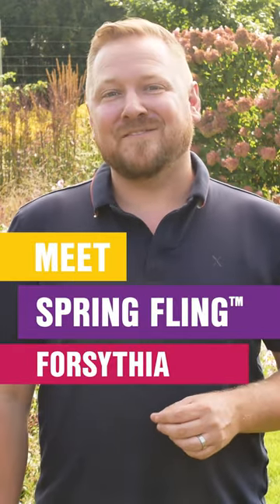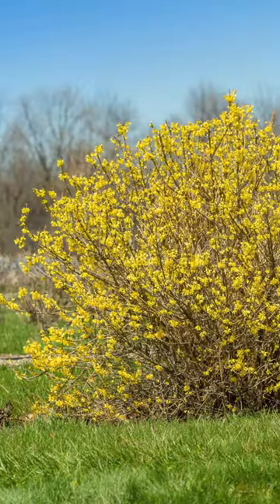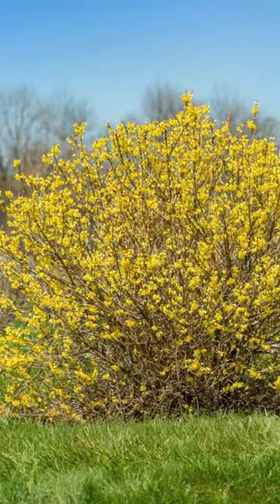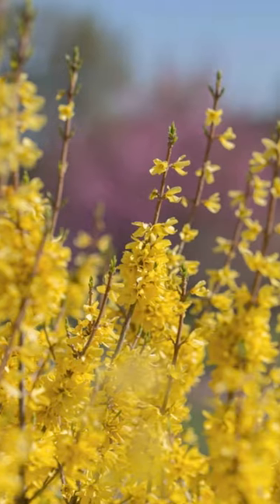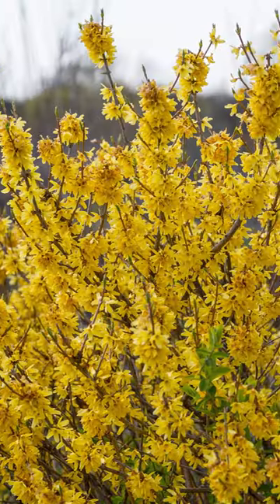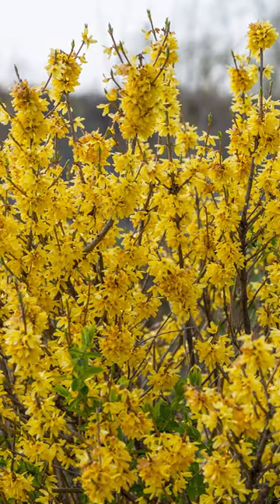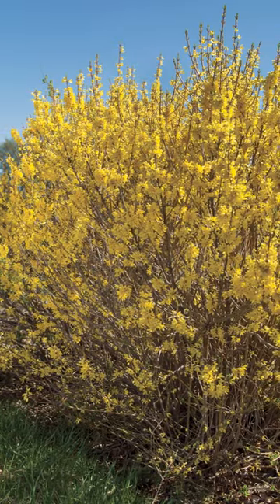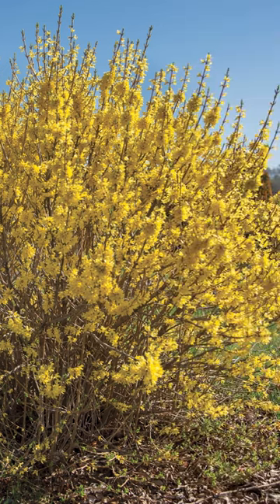Meet Spring Fling™ Forsythia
New to First Editions® for 2023, Spring Fling™ Forsythia is hardy for Zones 5-8 and is sure to bring an explosion of color to your early season garden!

💛 In spring, each stem is absolutely covered in yellow blooms, adding brightness to the spring landscape
💛 Not picky about soil, Spring Fling™ can be planted almost anywhere in the landscape